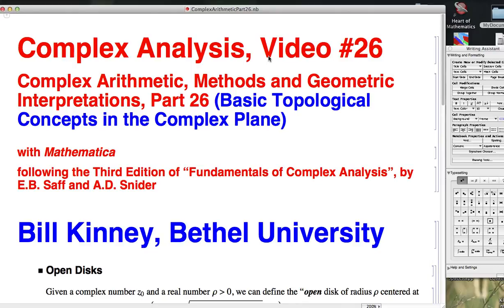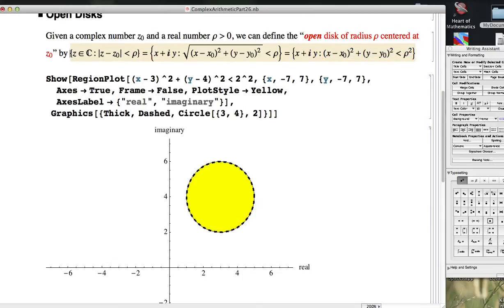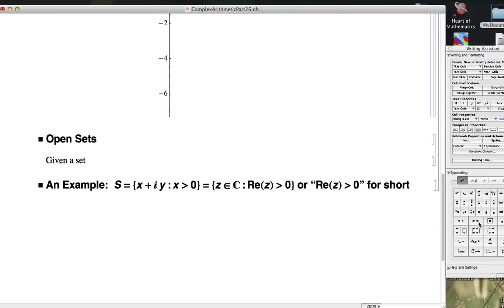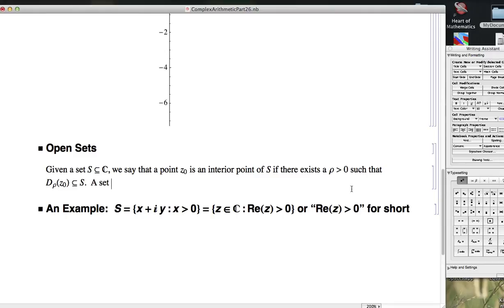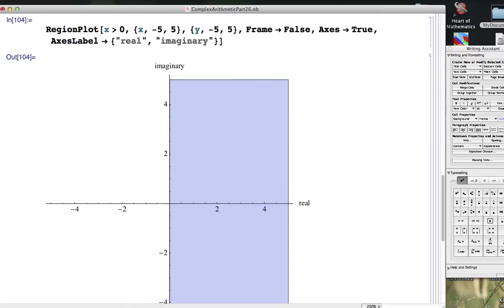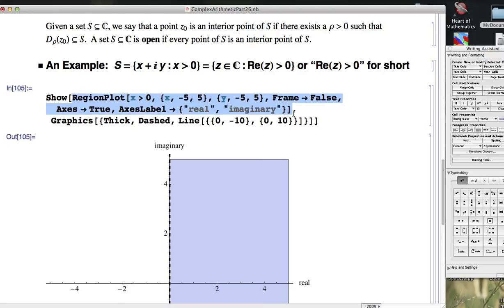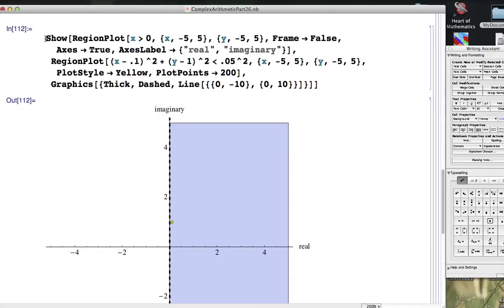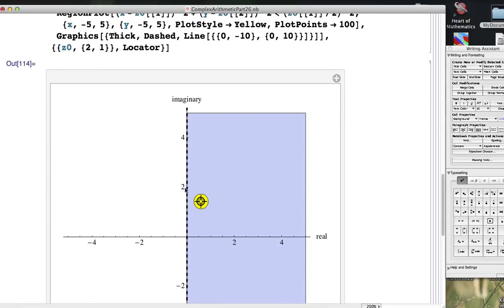Define Open Sets in the Complex Plane and illustrate the definition with Mathematica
Hands on Start to Wolfram Mathematica Amazon Prime Student 6-Month Trial Complex Analysis, Video #26 (Complex Arithmetic, Part 26).

Main Topics:  definition of an open disk ("circular neighborhood"), interior point, and open set.  Example:  the open right half plane is an open set.  Visualize why it is with Mathematica.

(0:00) Review the definition of an open disk of radius "rho" centered at z0 and the set-builder notation used to define it.
(1:48) It's also called a circular neighborhood (I spelled it wrong in the video) of radius "rho" centered at z0.
(2:25) Define "interior point" of a set S.
(3:51) Discuss the visual interpretation of an interior point.
(4:24) Define a set S to be open if every point of S is an interior point of S.
(5:26) Use RegionPlot to illustrate for the (open) "right half plane".
(7:08) Show how to find a radius that proves that 2+i, 1+i, 0.5+i, and 0.1+i are interior point of the right half plane.
(8:58) Use Manipulate and Locator on Mma to make an animation that shows how the radius of the disk needs to decrease as we approach the boundary (in order to prove points are interior points).
(10:22) If we included the imaginary axis to create the closed right half plane, it would no longer be an open set because the points on that boundary would not be interior points of the set.